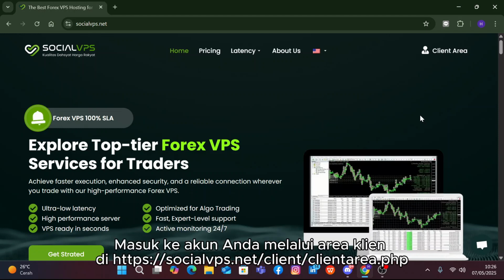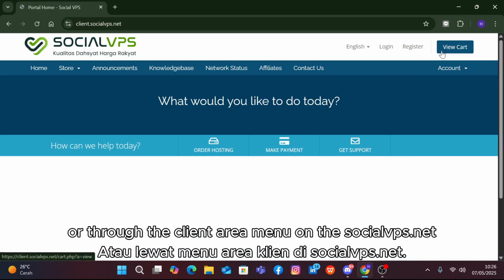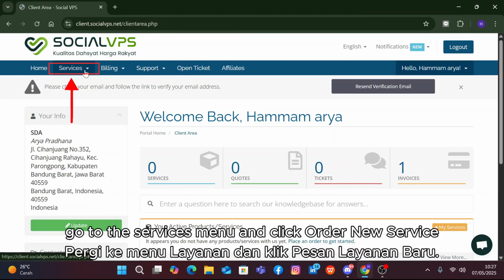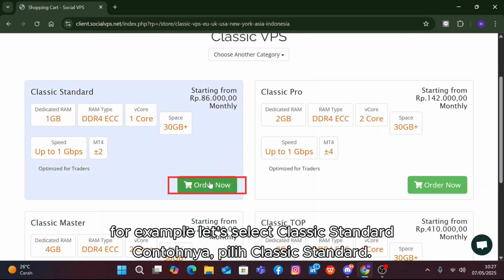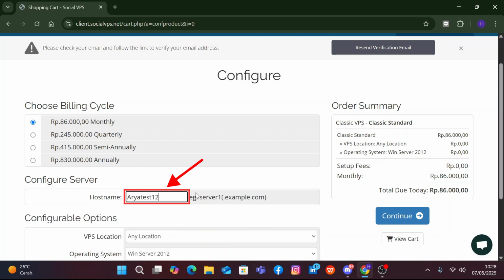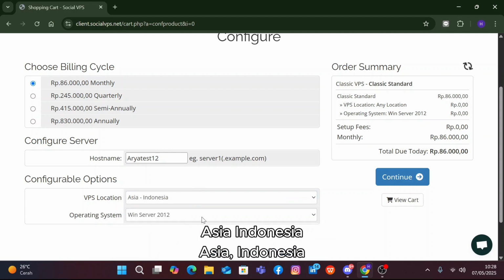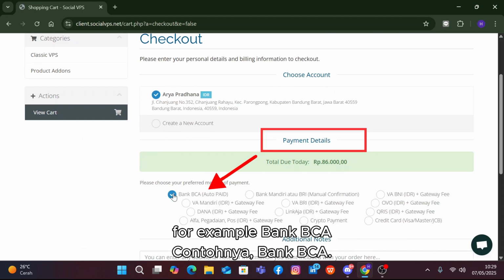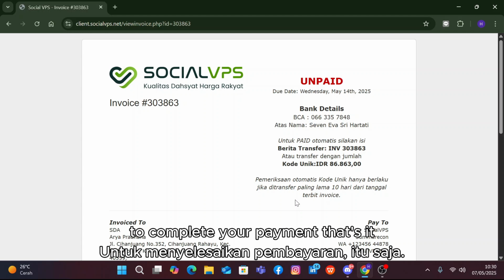How to Register and Order from the Client Area – Step-by-Step Guide for New Users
New to our service? In this video, we’ll walk you through how to register and place an order directly from the client area – fast, easy, and secure! Whether you’re ordering a Forex VPS or another service, this guide will help you get started in just a few minutes.

Get detailed screenshots, instructions, and extra tips to make your setup process smooth and successful!